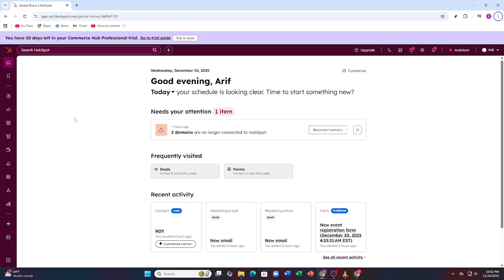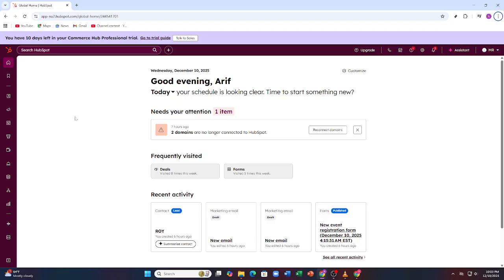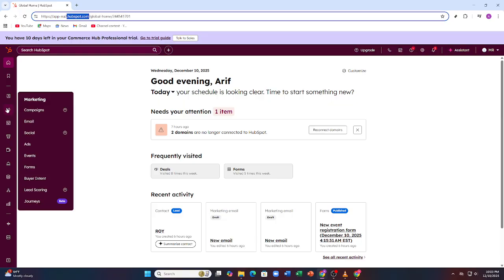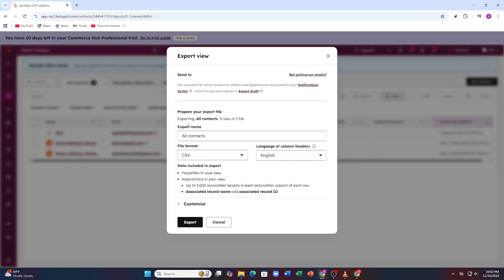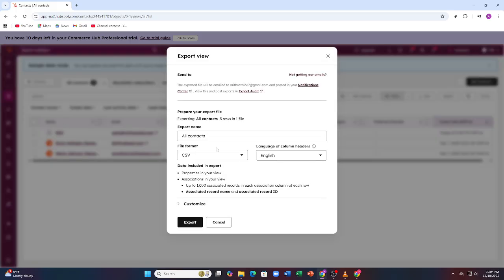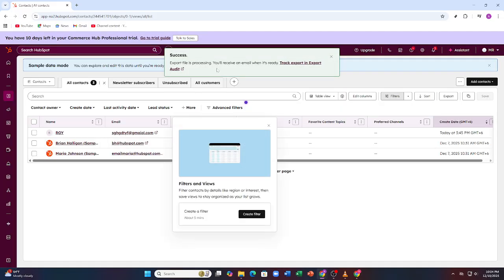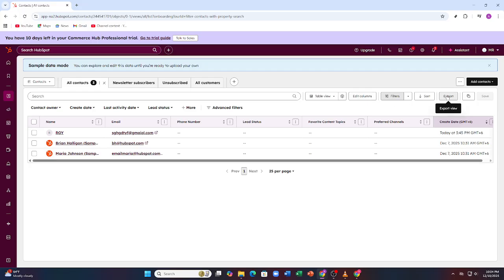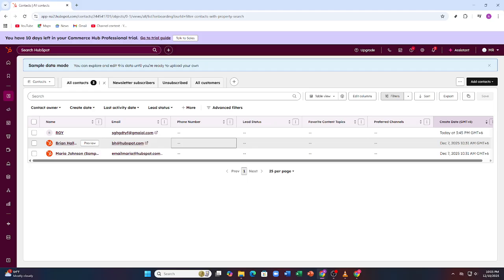How to Export Data From Hubspot to Excel Full 2026 Guide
Learn how to export data from HubSpot to Excel with this complete 2026 updated guide. This step-by-step tutorial walks you through exporting contacts, companies, deals, and custom reports from HubSpot CRM into Excel for analysis, reporting, and backup. Perfect for marketers, sales teams, and business owners who want to manage, analyze, or share HubSpot data efficiently. Follow this guide to streamline your HubSpot data export process and make the most of Excel for reporting and insights.